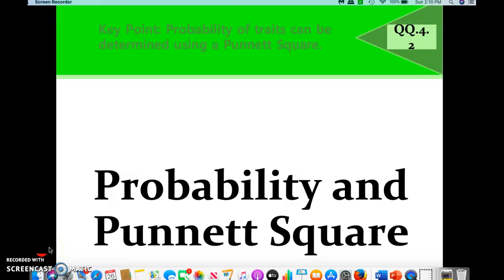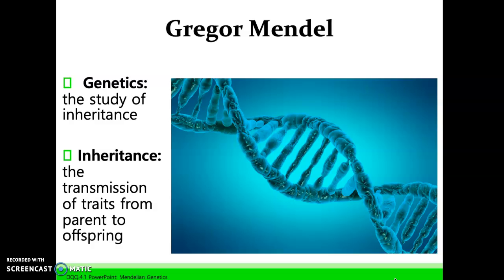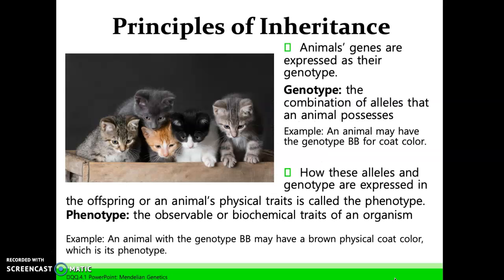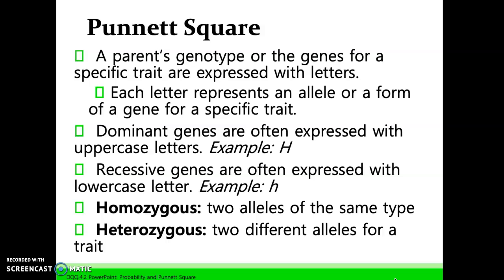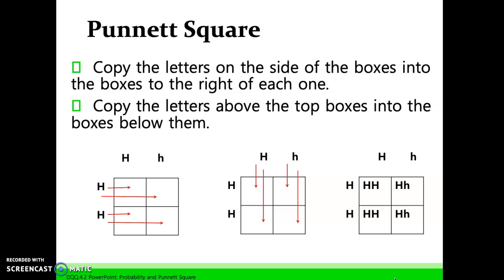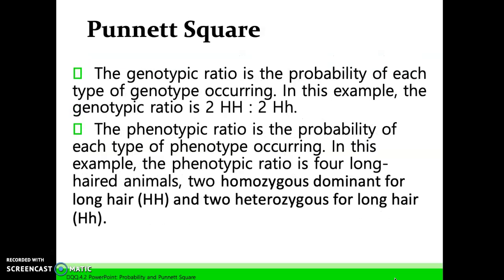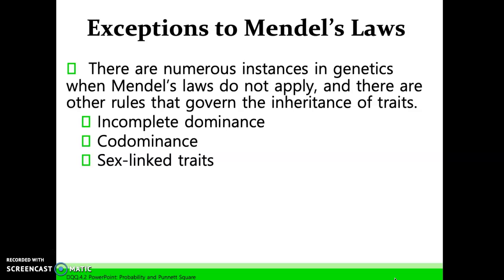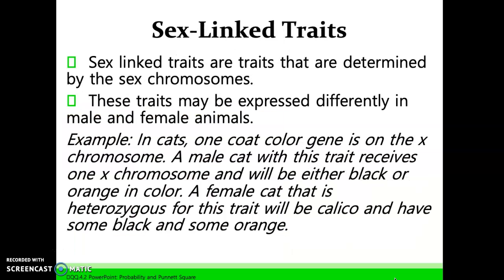Intro to Genetics and Punnett Squares